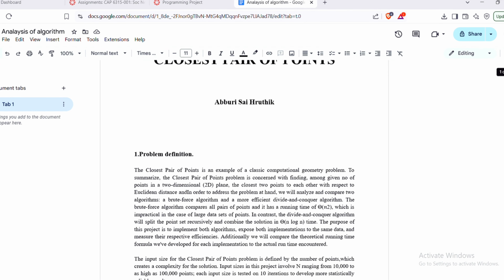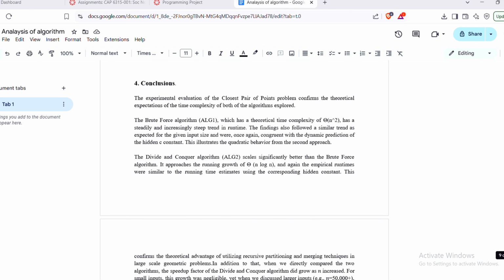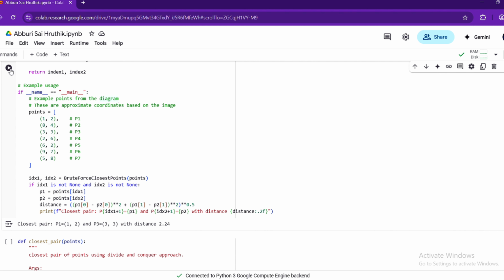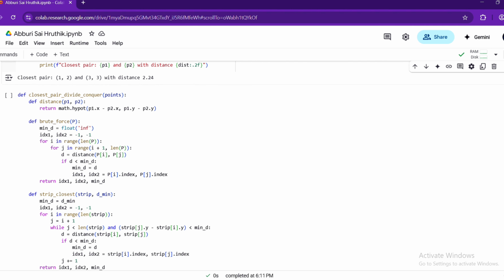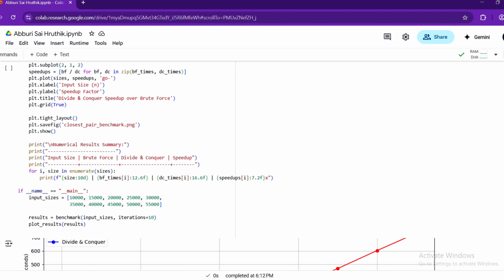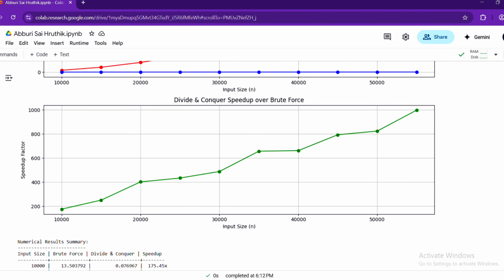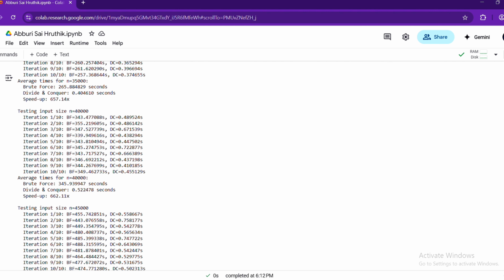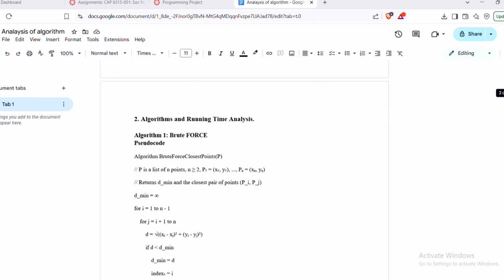CLOSEST PAIR OF POINTS BY ABBURI SAI HRUTHIK